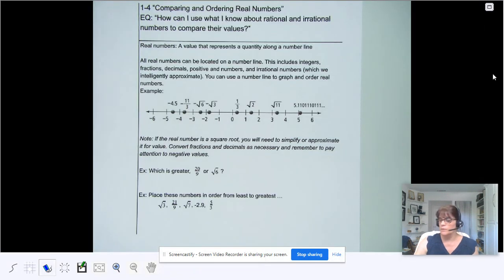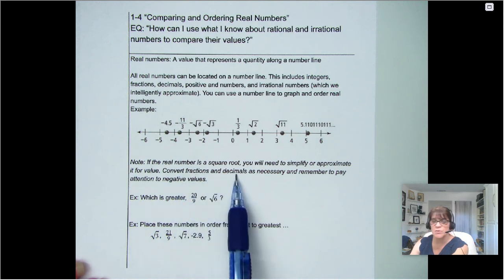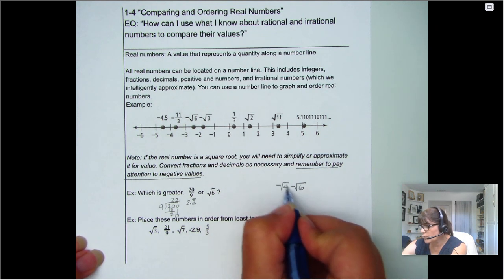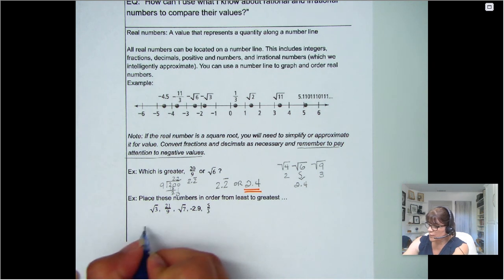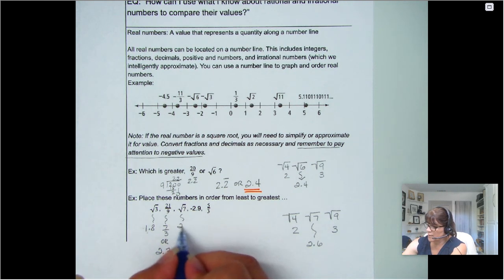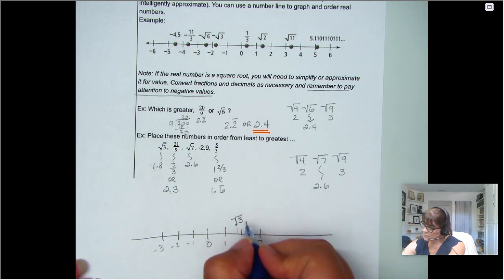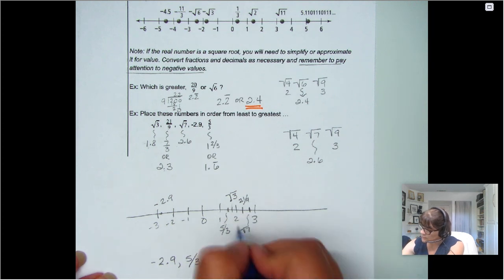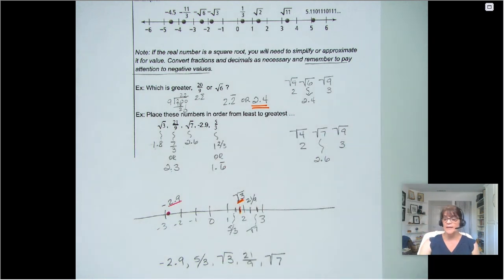Grade 8 1-4 Compare & Order Real Numbers (GA)